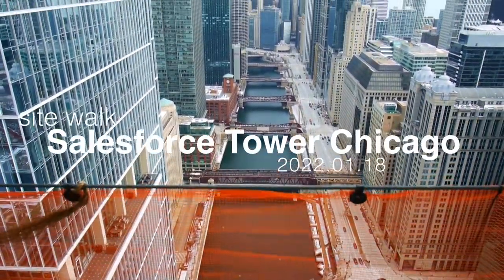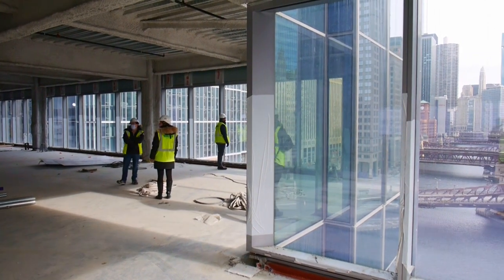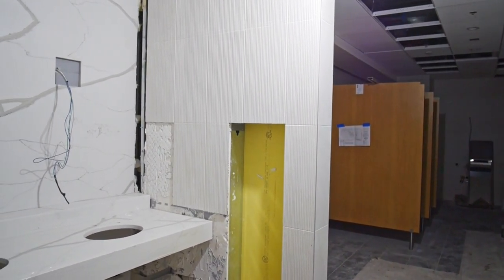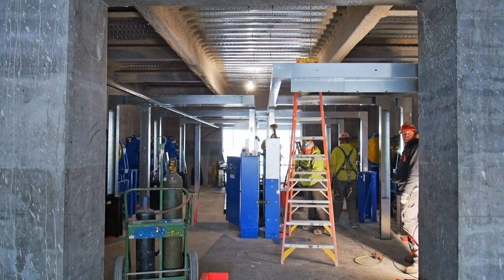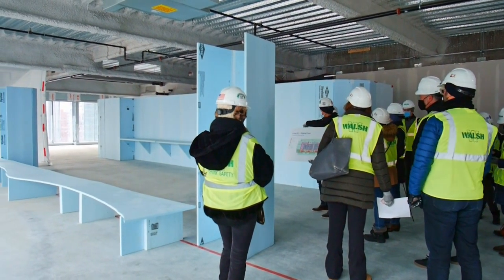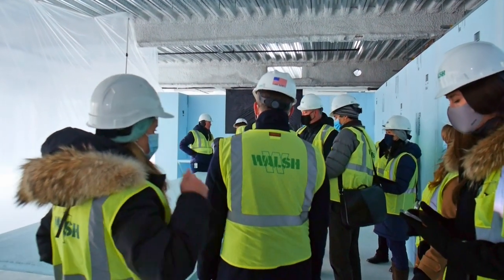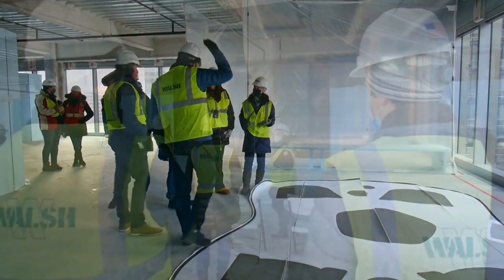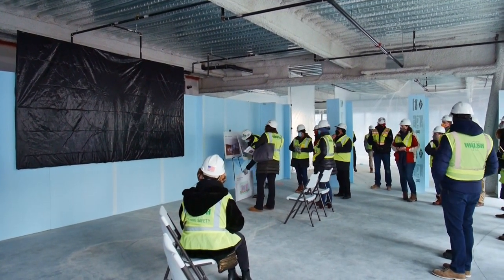Salesforce Tower Chicago 2022.01.18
Salesforce Tower Chicago Construction Site Walk 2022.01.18